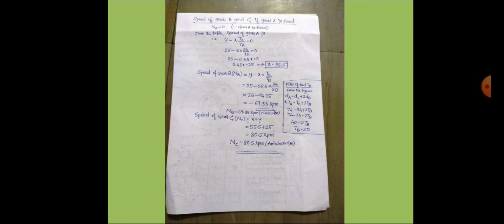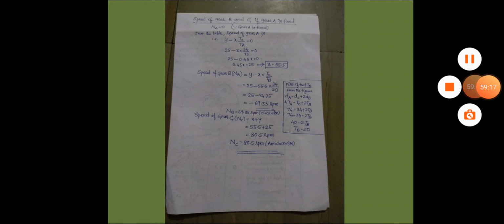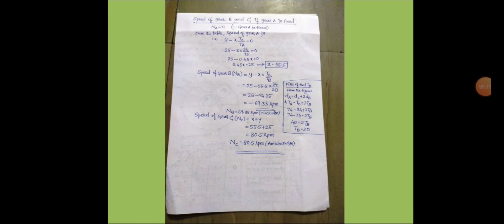Class-6 KOM on GEAR TRAINS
Epicyclic gear train problems